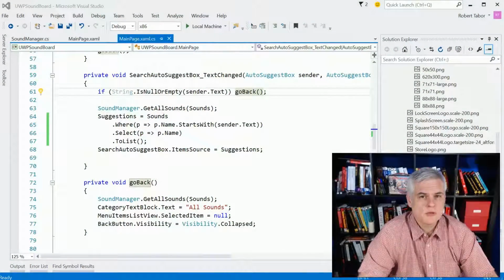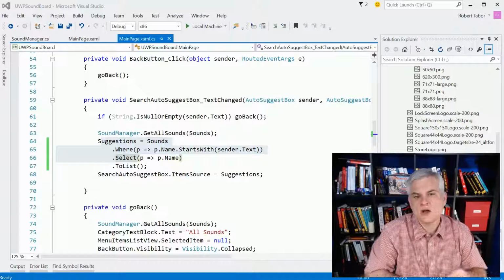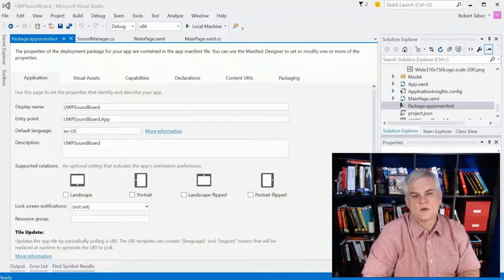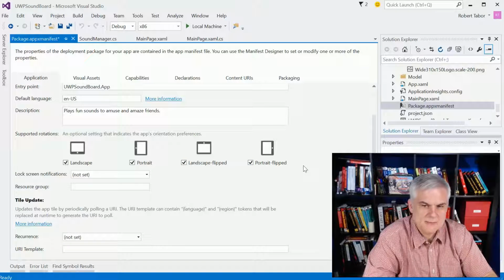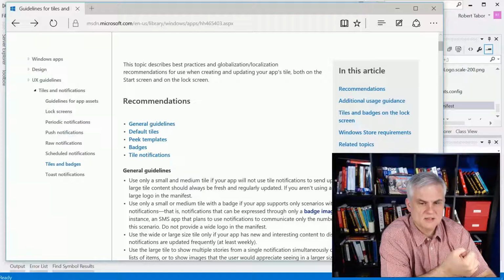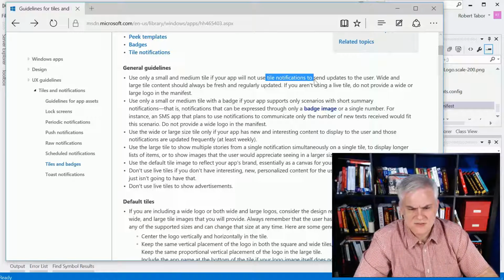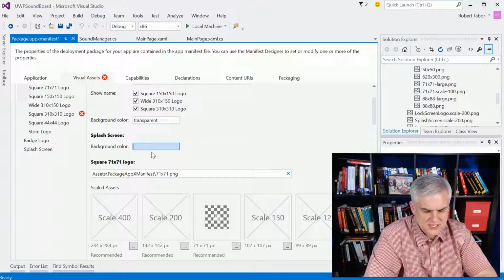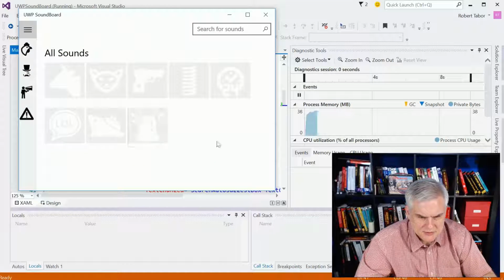UWP 055 UWP SoundBoard Adding Assets with the Package AppXManifest